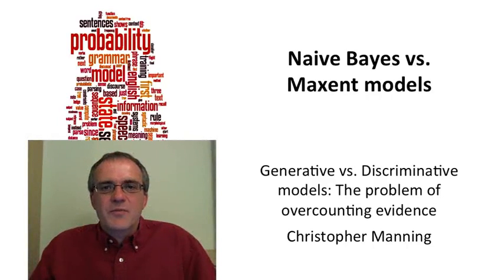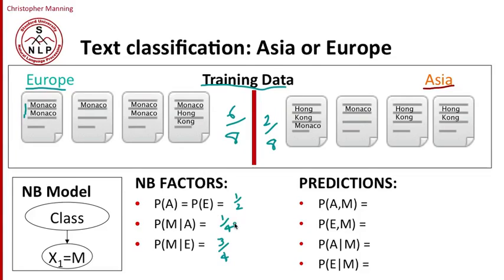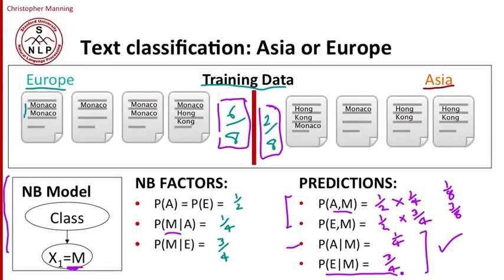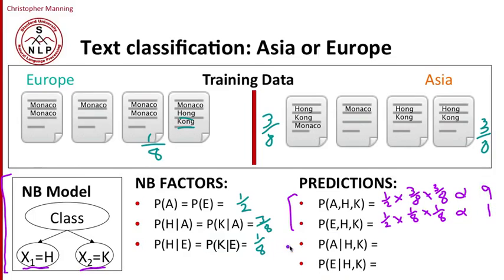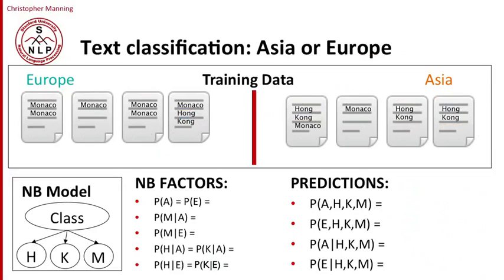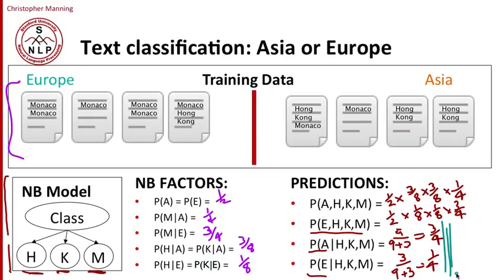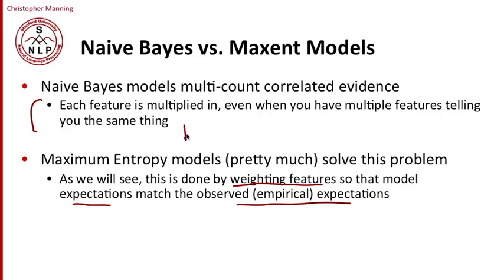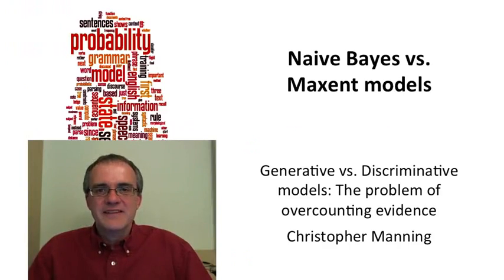8 - 5 - Generative vs. Discriminative models- The problem of overcounting evidence.mp4